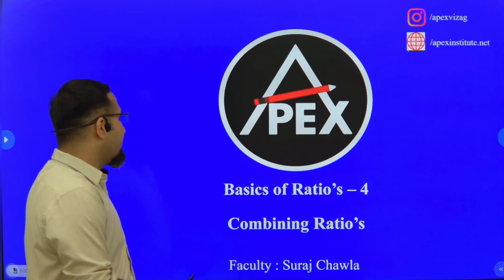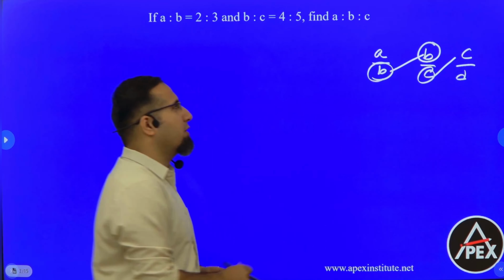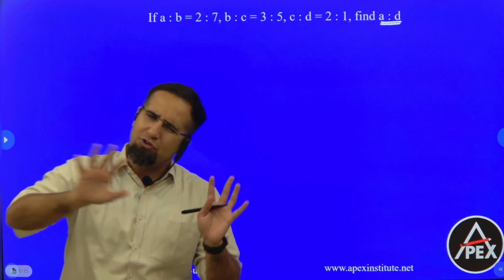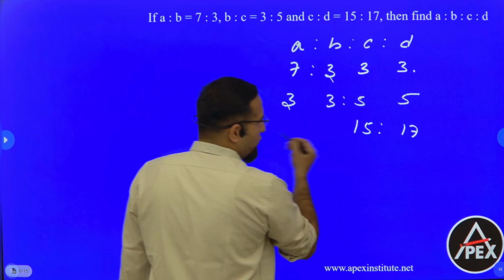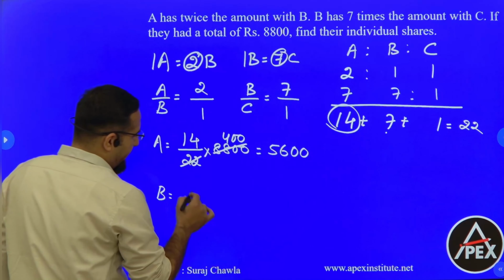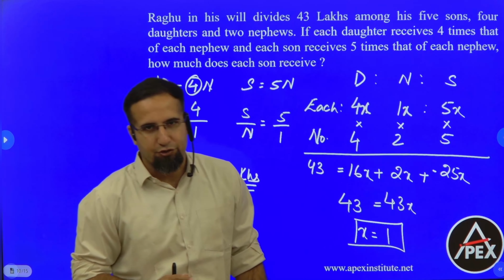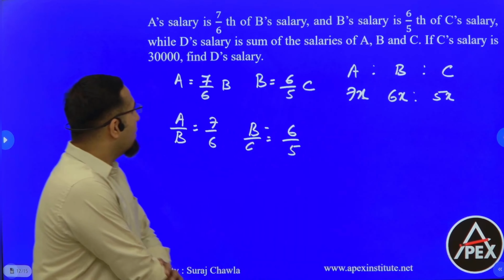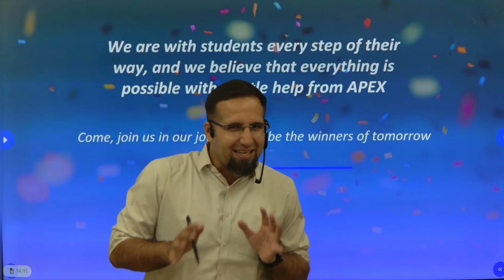Ratio and Proportion for CAT Exam Preparation | Apex Institute